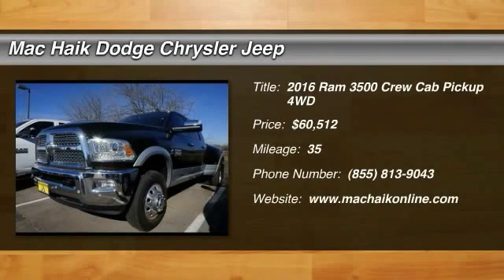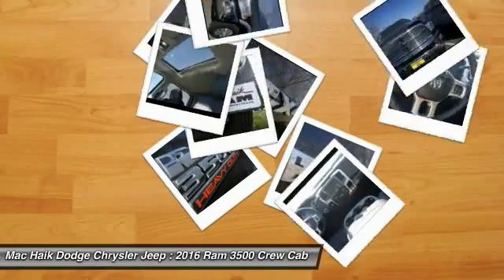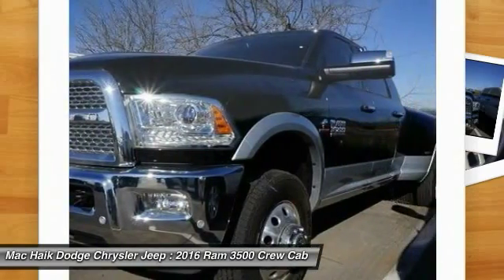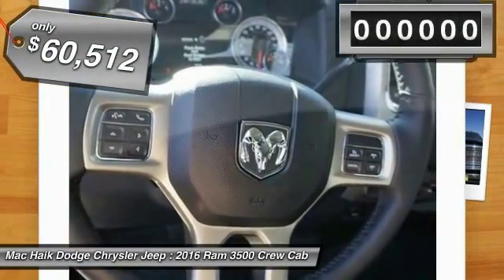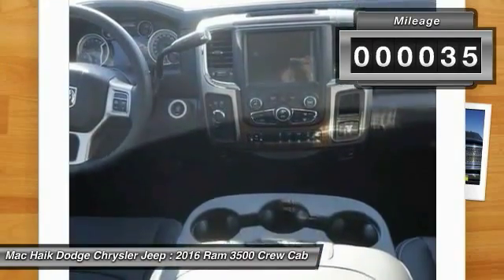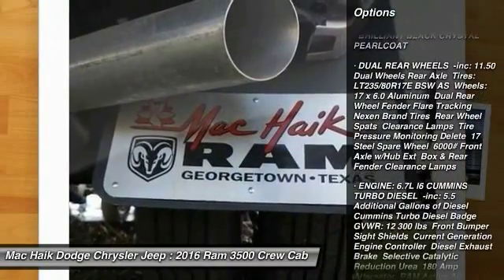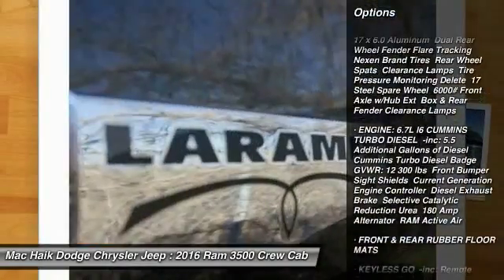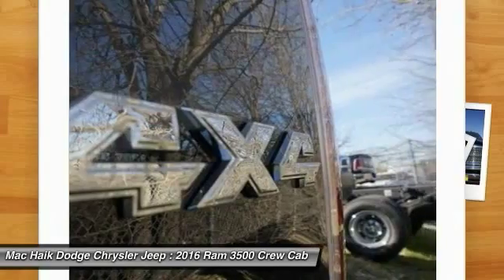2016 Ram 3500 Austin GG116094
2016 Ram 3500 Laramie

Mac Haik Dodge Chrysler Jeep
5255 South Interstate 35

Looking for the right crew cab pickup? Today could be your lucky day. With 35 miles, this Brilliant Black Crystal Pearlcoat, 2016 Ram 3500 equipped with Automatic transmission could be yours. Request more information and set up a test drive right away.